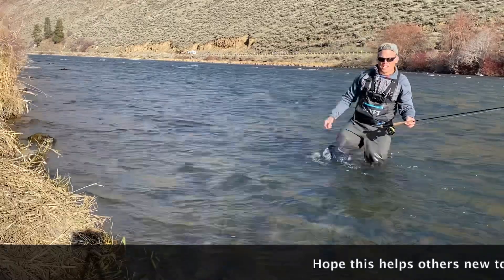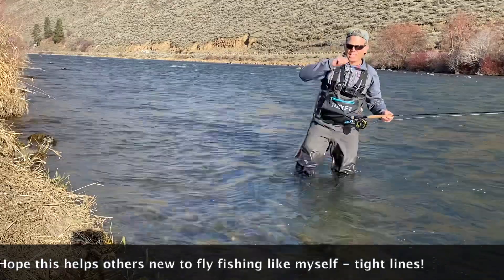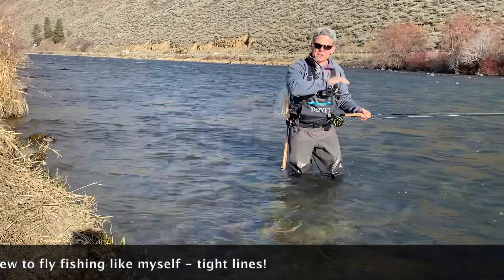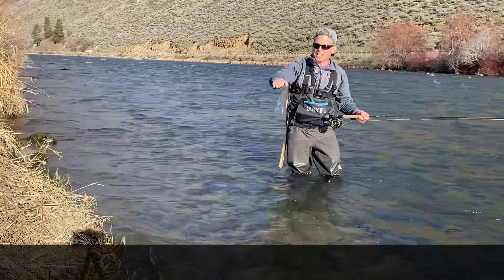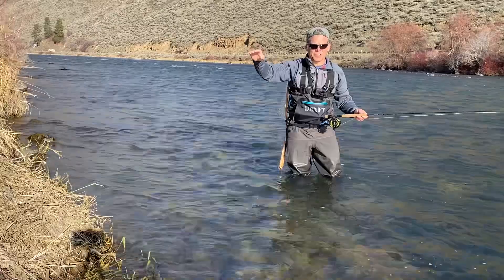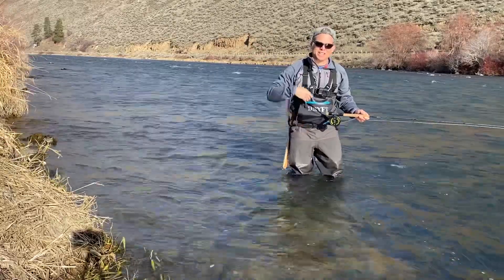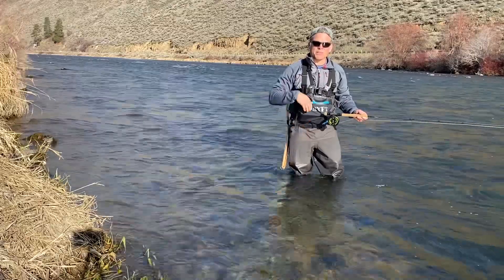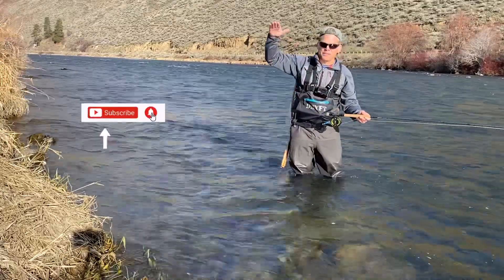Fly Fishing Beginner Tip - 1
Fly Fishing and Euro Nymphing - Beginner Tip 1 — from a fellow newbie fly fisherman